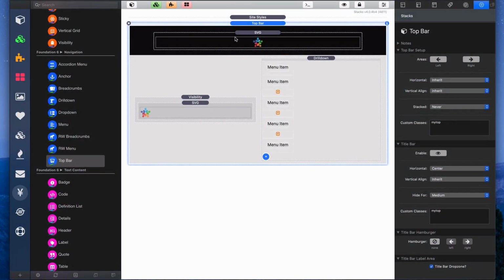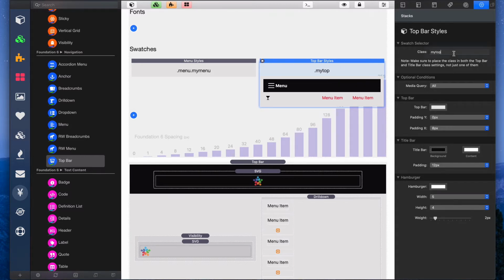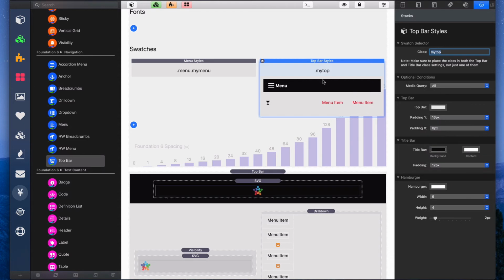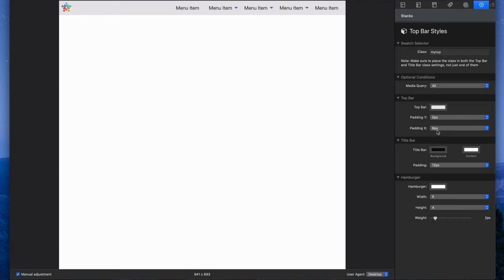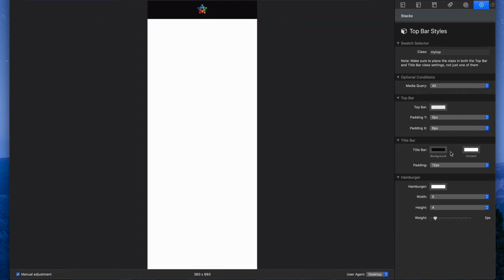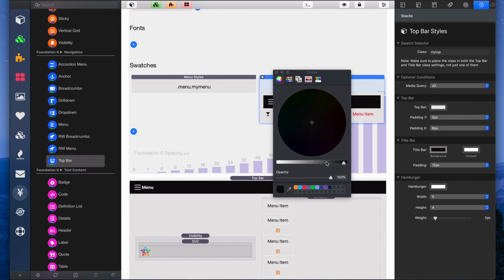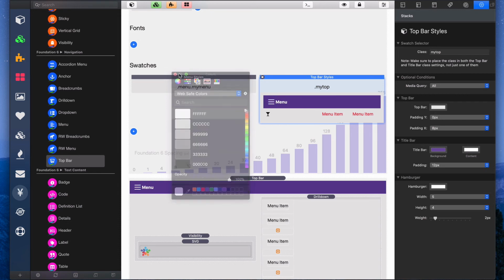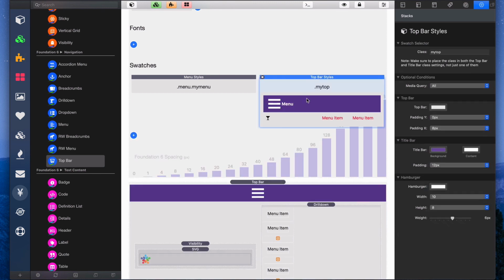Styling Top Bar in Foundation 6 Stacks